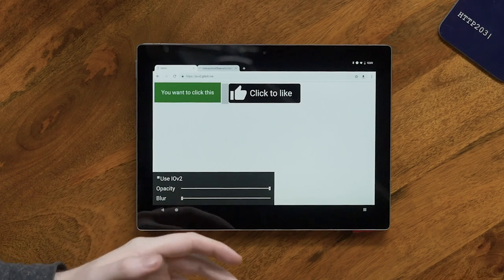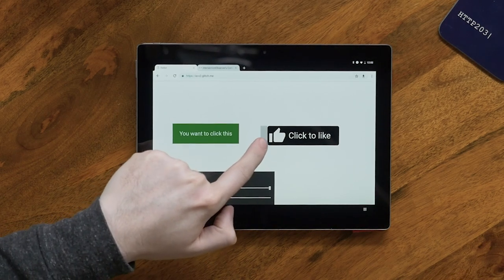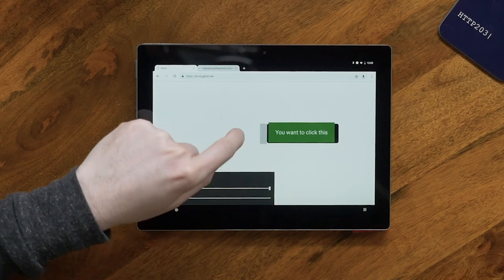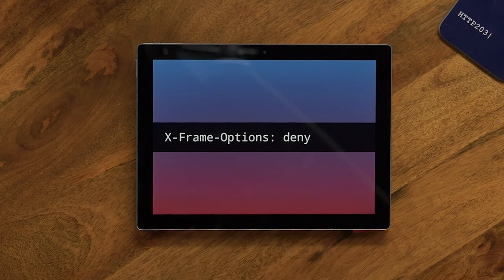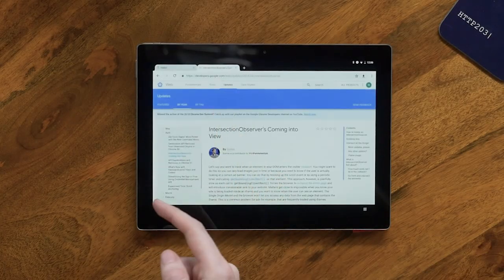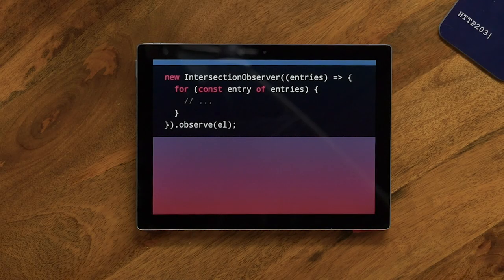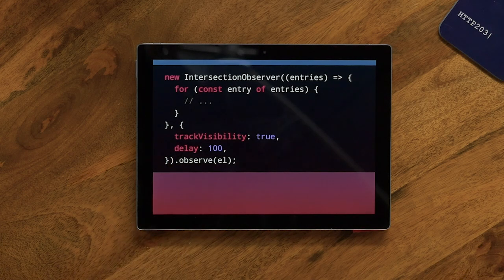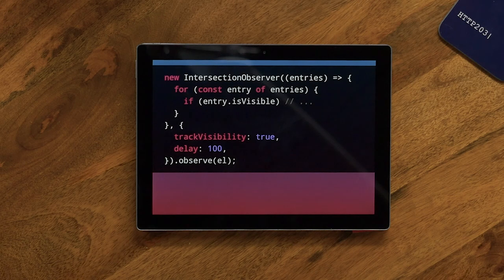Solving Clickjacking - HTTP 203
Clickjacking changed the way we have to interact with content from other sites, such as "like" buttons, but could Intersection Observer V2 come to the rescue?